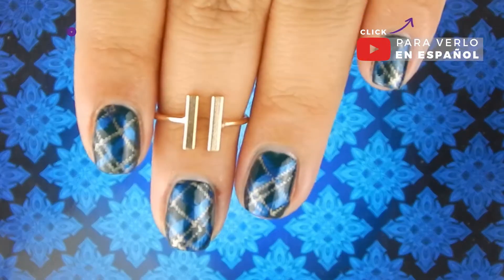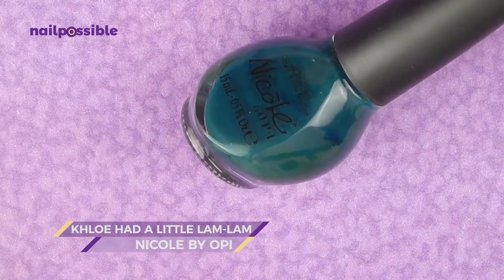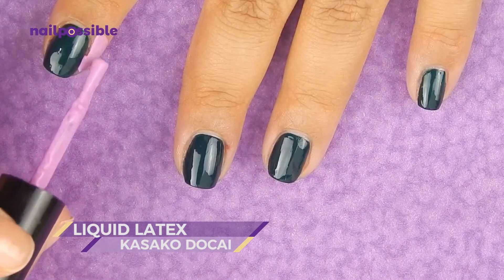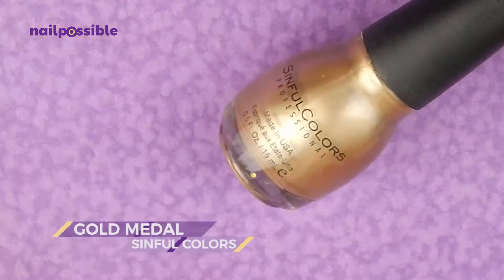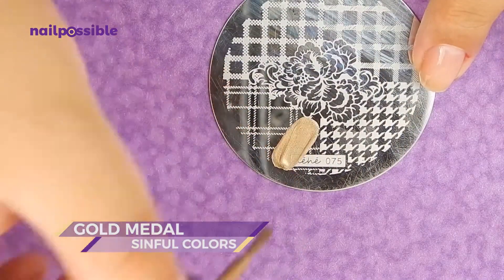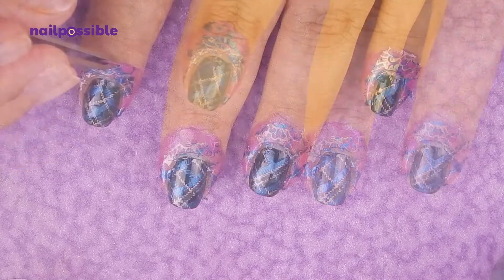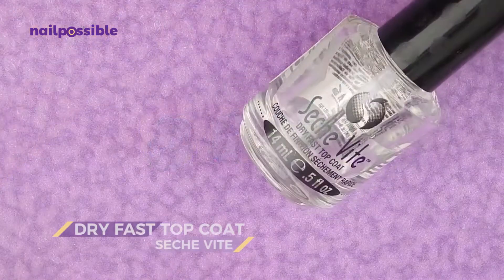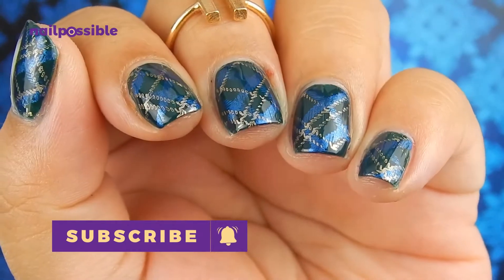Dark Green Plaid Nail Art Design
Hello There! In this tutorial we're going to do this very simple plaid design using nail stamping, it's super simple but I love how it looks! I hope you enjoy it!

Products I used in this video:

★Dark green nail polish: Nicole by O·P·I Khloe Had A Little Lam-Lam
★Metallic blue nail polish (stamping): Maybelline Color Show Navy Narcissist
★Gold nail polish (stamping): Sinful Colors Gold Medal
★Top coat: Seche Vite Dry Fast Top Coat
★Tweezers